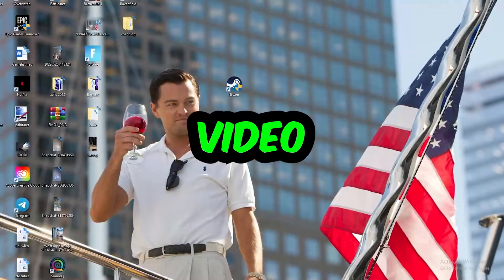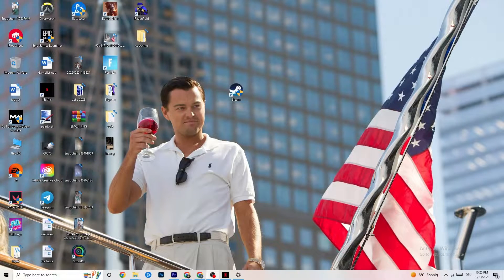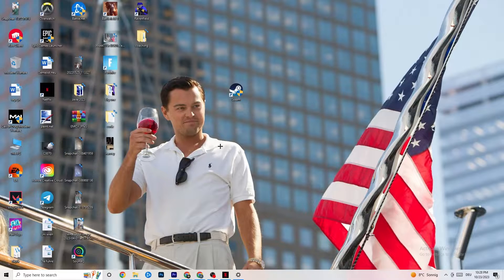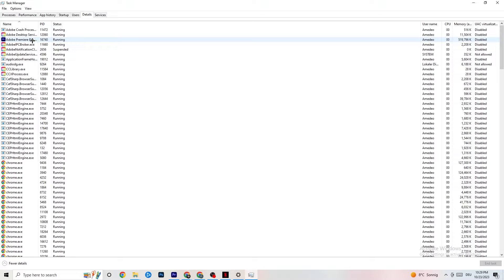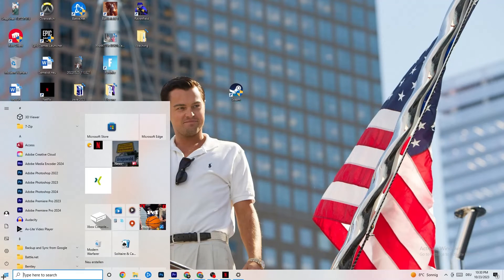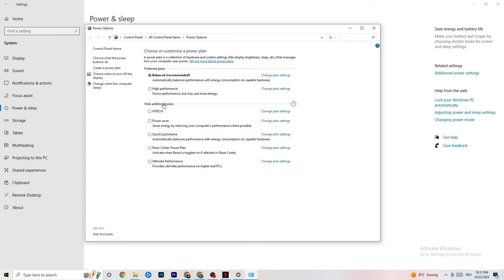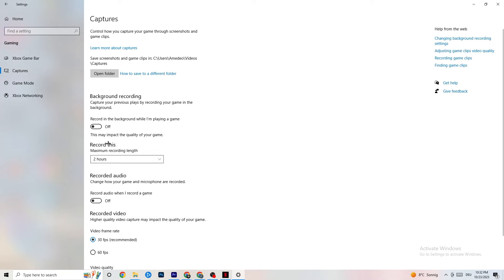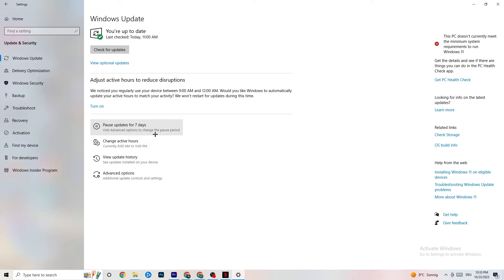How To Fix Metro 2033 Redux Crashes! (100% FIX)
How to fix Metro 2033 Redux crashes,
How to fix crashes in Metro 2033 Redux,
Metro 2033 Redux has crashed,
Metro 2033 Redux game athena crash reporter,
How to Fix Metro 2033 Redux Crash On Pc
Metro 2033 Redux crash, Metro 2033 Redux crash fix,